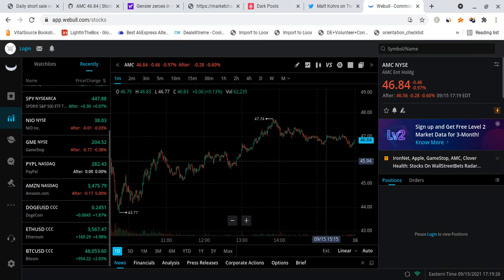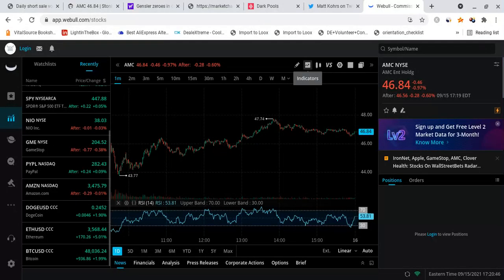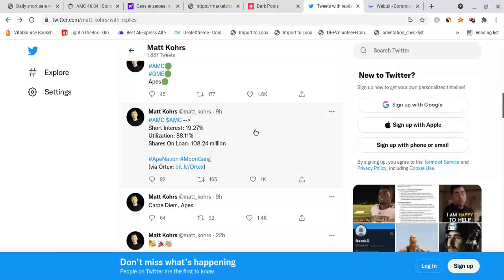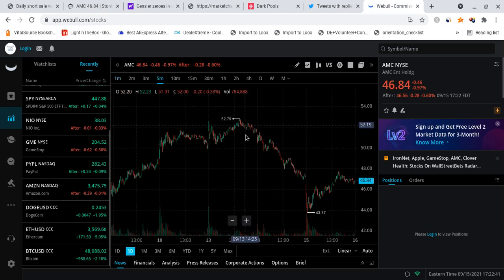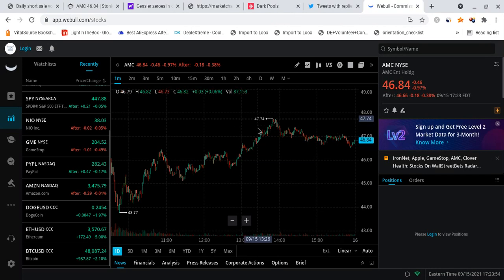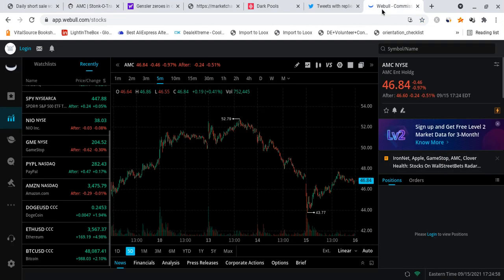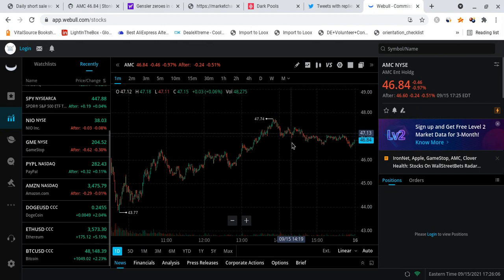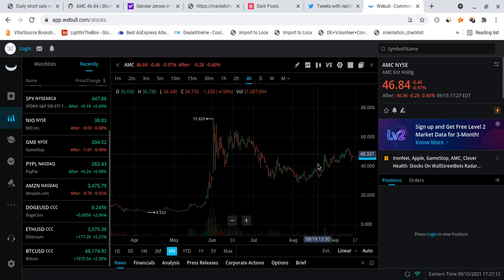🔥CAN AMC BEAT $50 TOMORROW? HUGE PRICE PREDICTION!!! 🚀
Hello everyone!

Huge AMC update! AMC is doing well, and it is set for a recovery this week!!! In this video, you will see my analysis of what  data is indicating, and I will talk about AMC updates alongside my AMC stock price prediction! AMC has huge potential; AMC to the moon!!!

As always, stay strong and never give up! We can and will win!!!

Investing in the stock market is a good way for everyday people to make money and achieve financial freedom and financial security. All information in this video is to help educate and entertain people, nothing is financial advice as mentioned in the end of the video. Please make wise decisions.